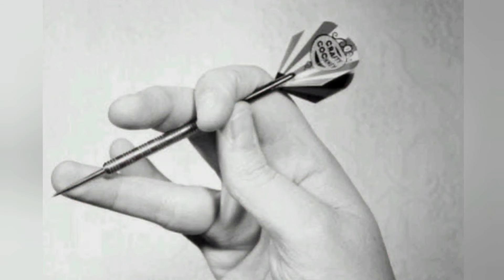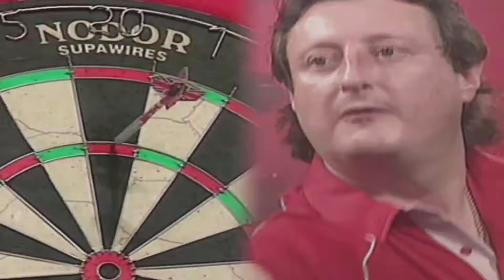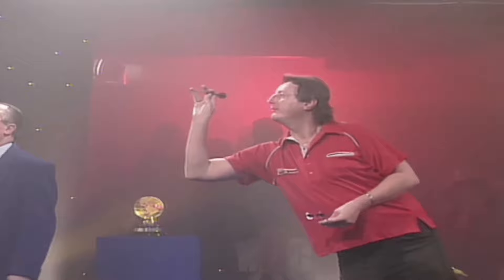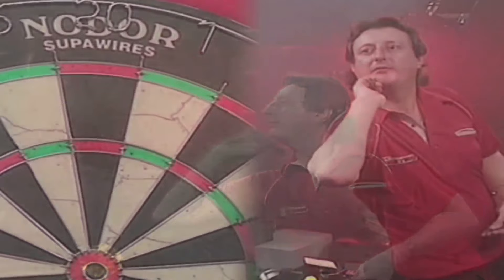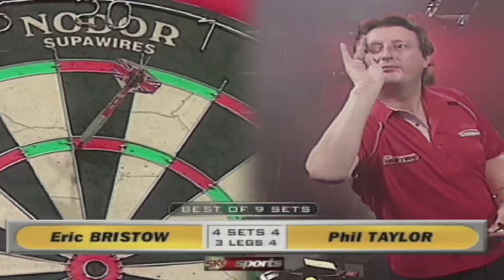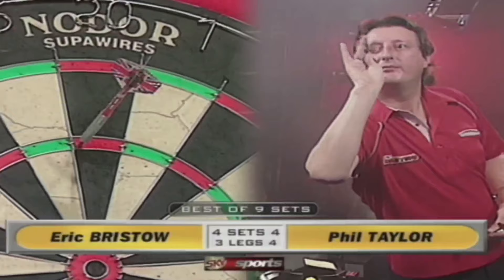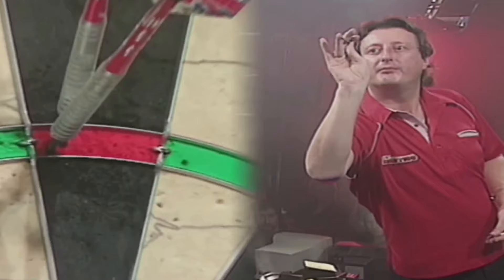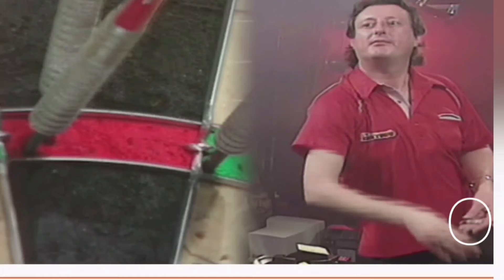Eric Bristow - Throw analysis of the crafty cockney. Darts Legend RIP.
A deep look into the the throwing action of the 5 times world champion and darts legend Eric Bristow also known as "The crafty cockney."
Eric wan the BDO Embassy darts world champion ship in 1980, 1981, 1984, 1985 & 1986.
He was the first player to win back to back world titles and the first to win a darts world championship in two different venues in Lakeside and Jolly's.

My channel is exclusive to darts only content. I coach darts full time working with amateur & professional players.